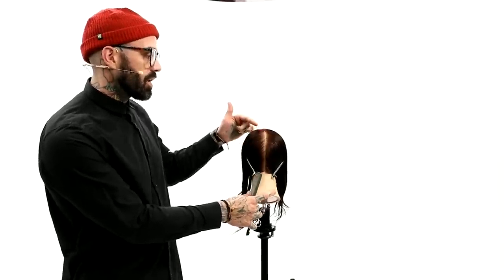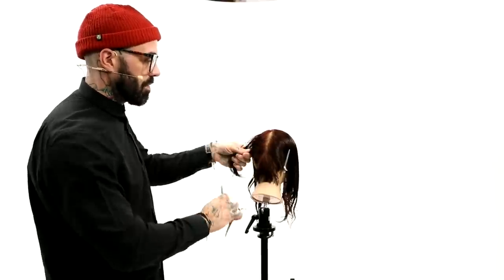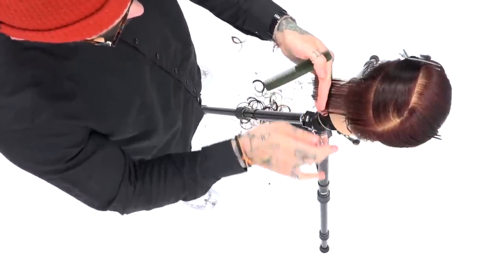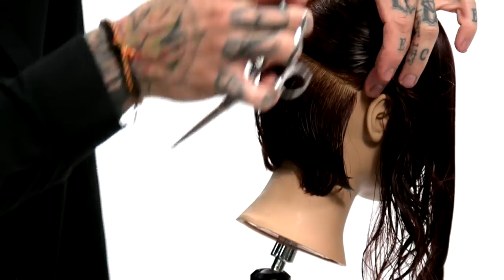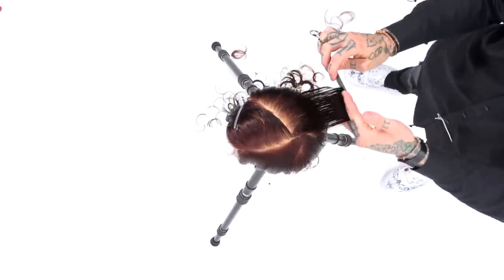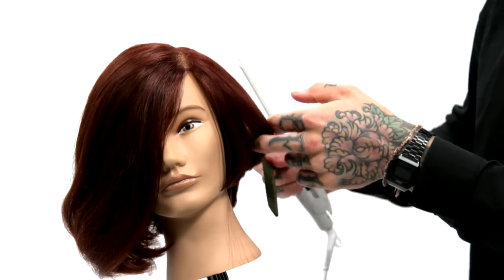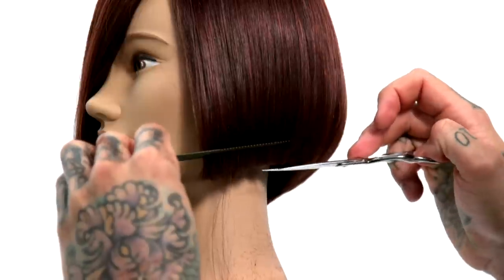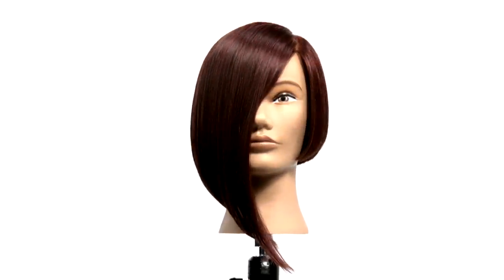How To Cut an Asymmetrical Bob Haircut Full Class | Featuring Lucas Doney